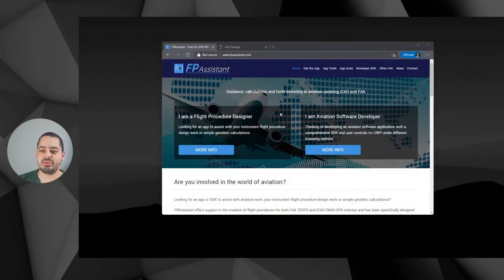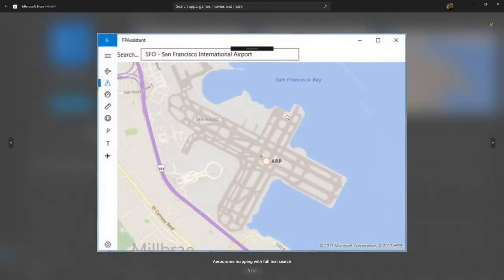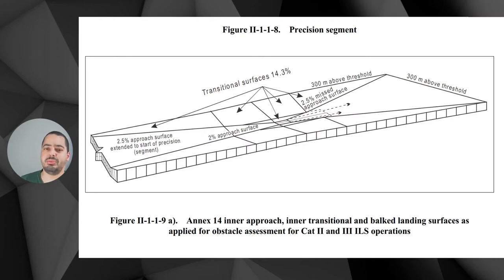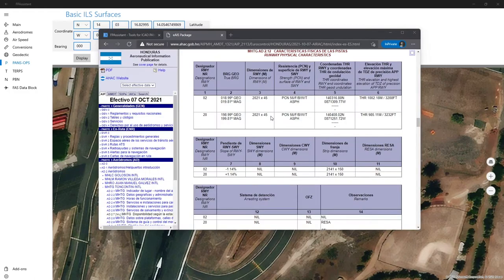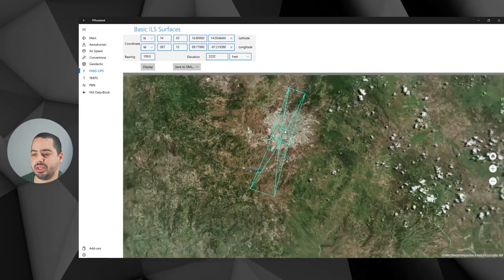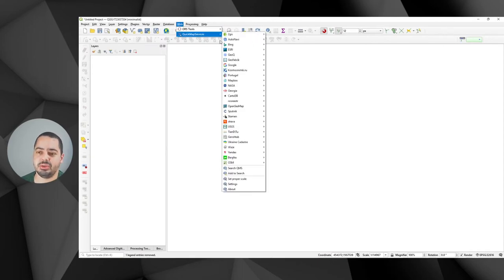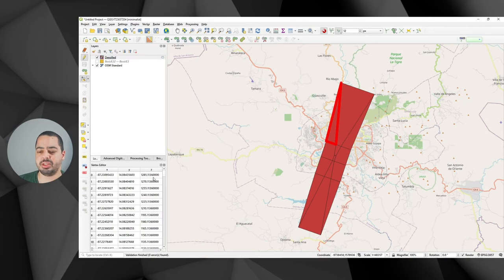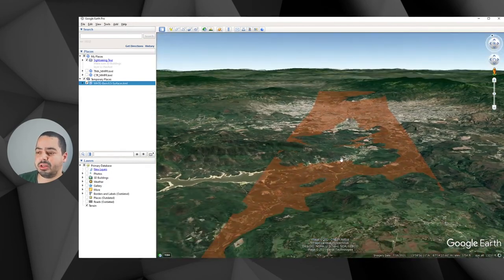PANS OPS Basic ILS Using FPAssistant and QGIS for MHTG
Basic ILS surfaces are one of the evaluation possibilities under ICAO PANS OPS Doc 8168